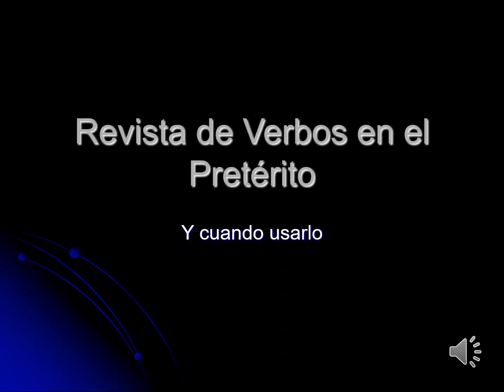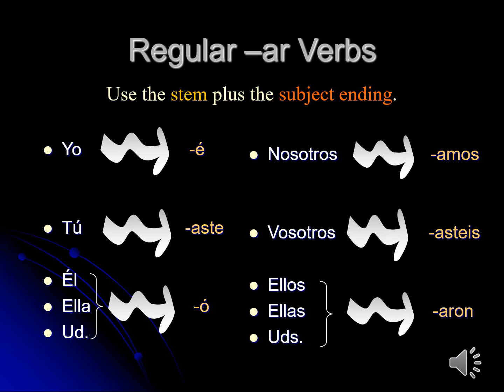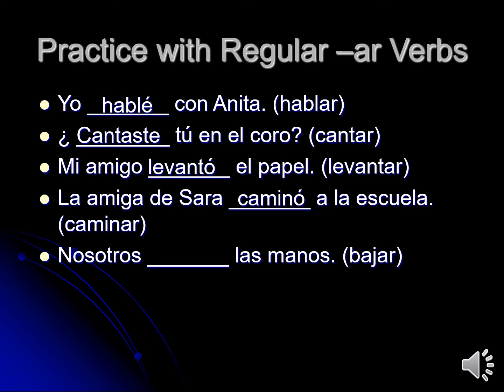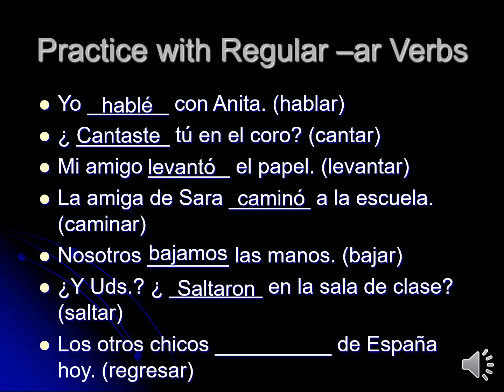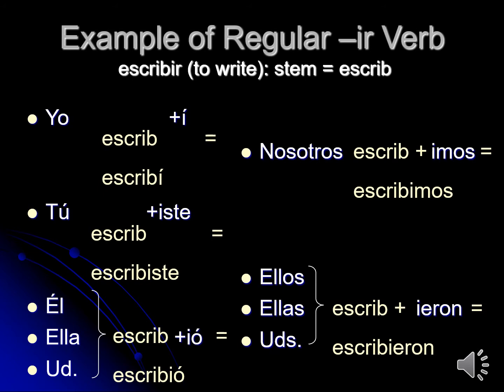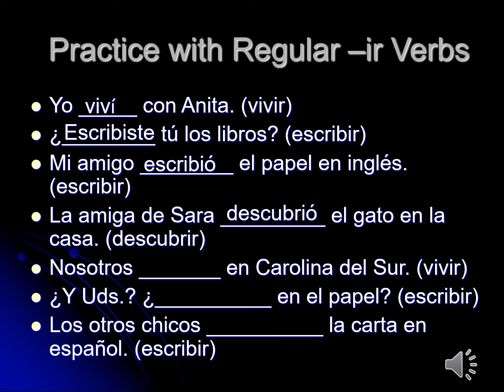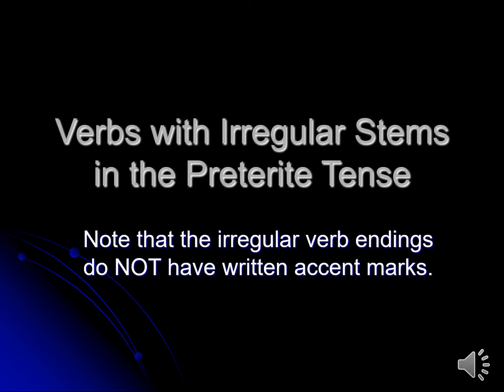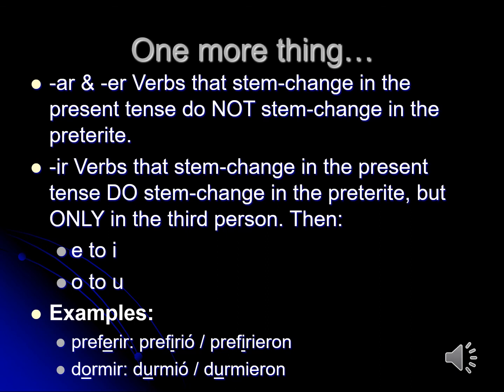Preterite Review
for my Spanish II students